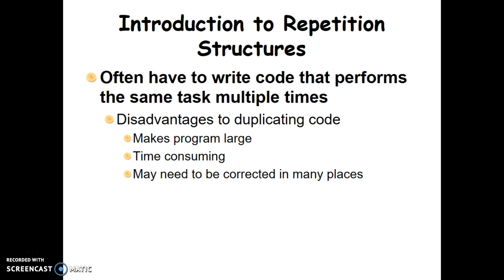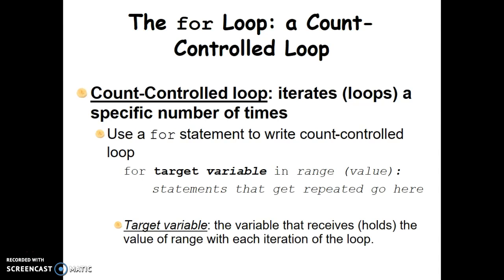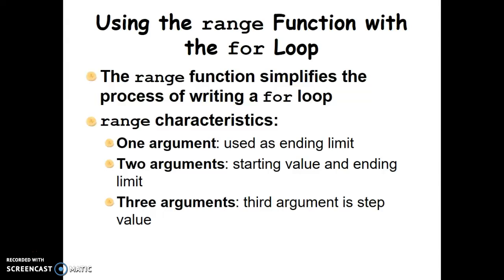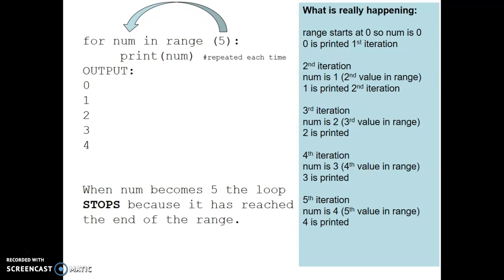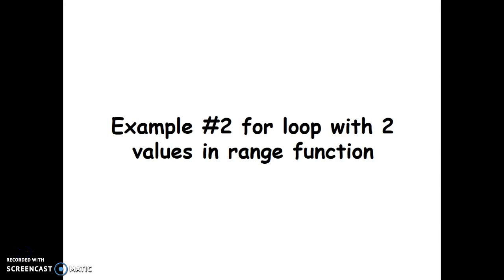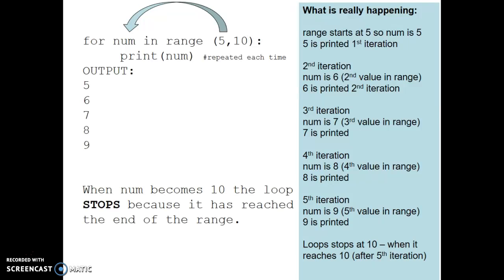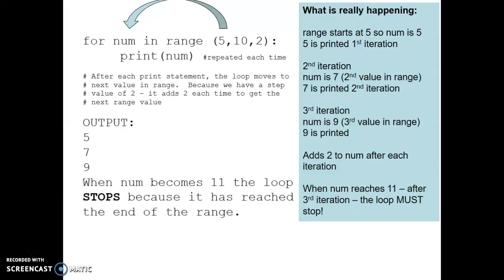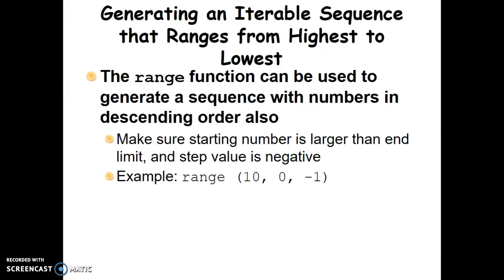Python For Loops Basic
Basic structure of for loops.